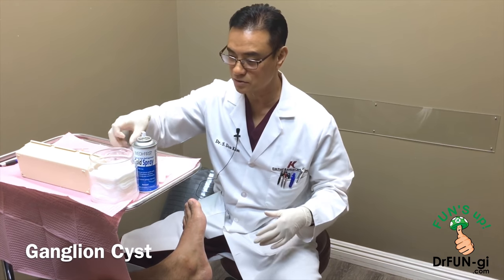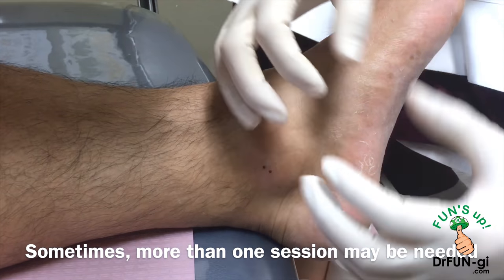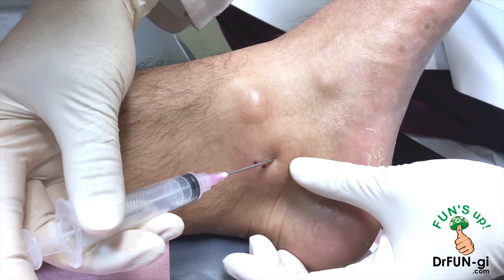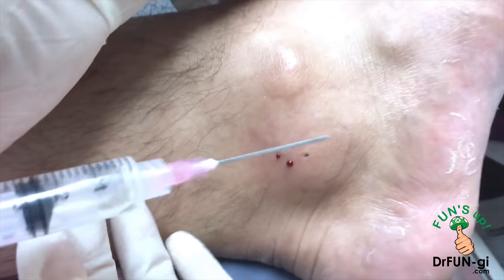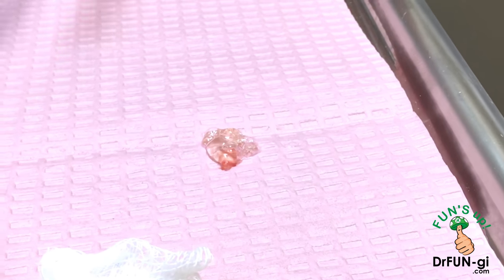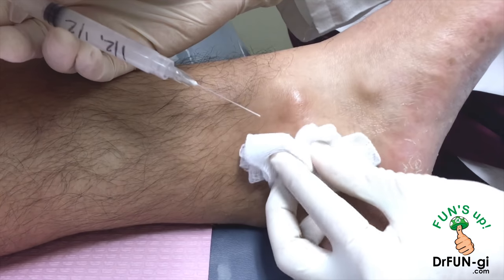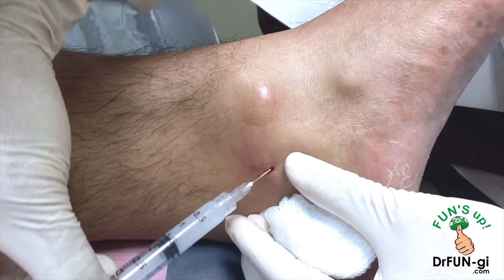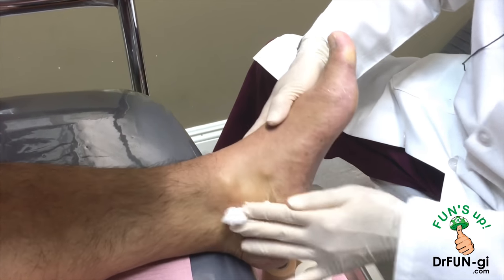Sucking out a "Jelly". Ganglion Cyst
Patient Education Sheet for Ganglion Cyst

PATHOLOGY: Ganglion cyst

DEFINITION:
• Growth is of a mass secondary to trauma or foreign body reaction. Most commonly secondary to leakage of fluid from joint or tendon and body's attempt to seal and push out of the body.

DIAGNOSTIC TESTS:
• X-rays to rule out bony pathology
• MRI
• Aspiration of cyst for laboratory analysis

TREATMENTS:
• BI-Weekly aspiration of cyst for 6 weeks.
• BI-Weekly cortisone injections to reduce the recurrence rate of cyst for 6 weeks.
• Surgical excision of the cyst.